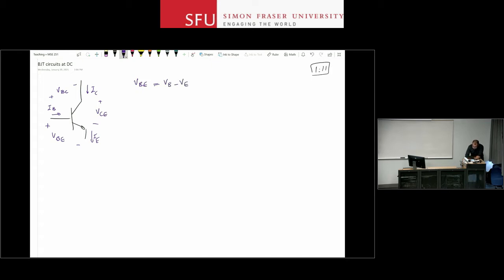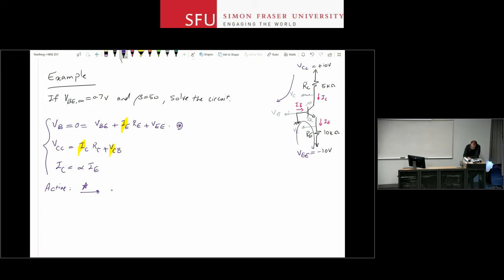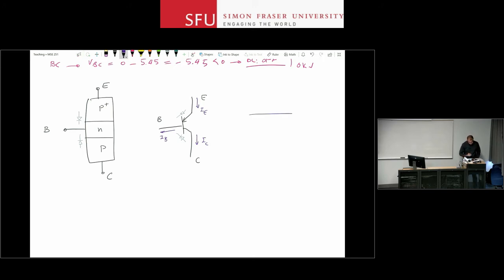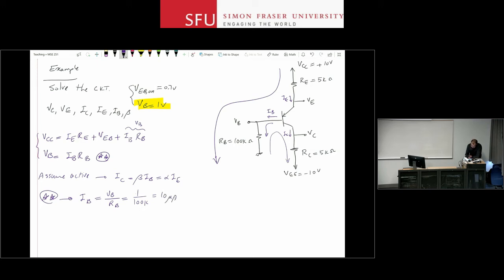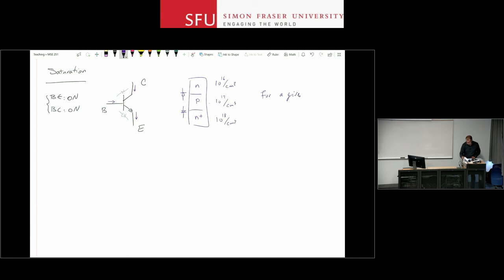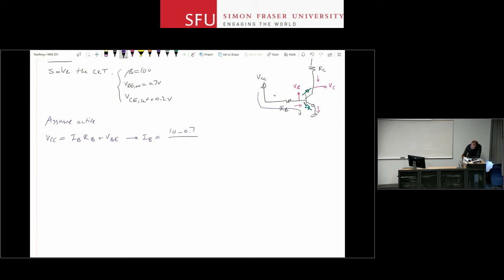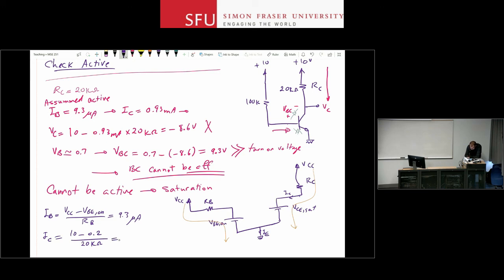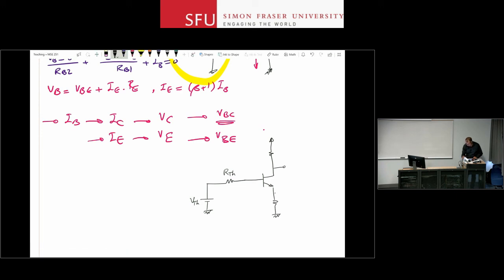MSE 251 D100 Recording 12 Analysis of BJT circuits at DC